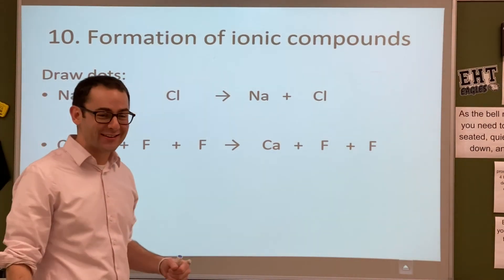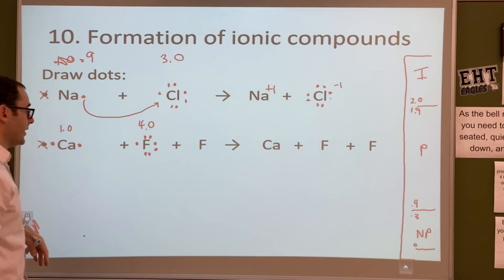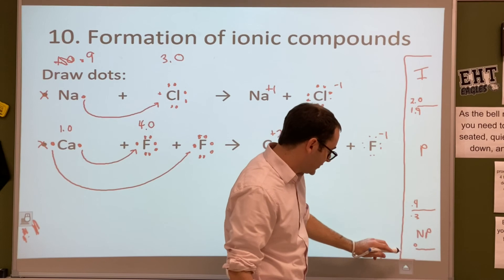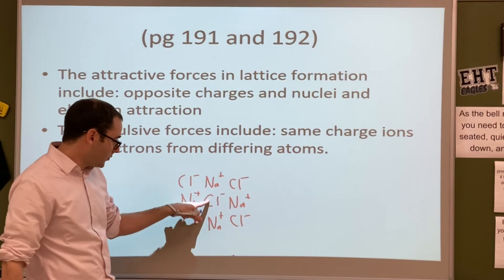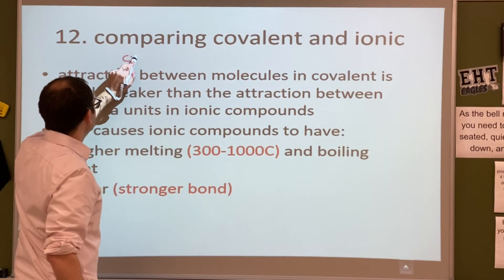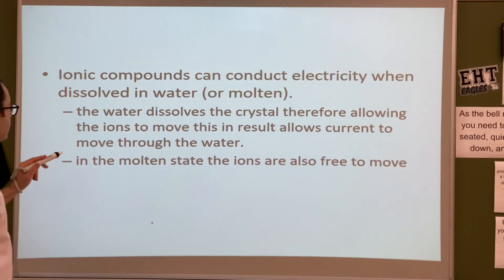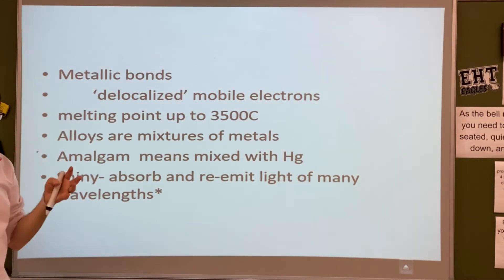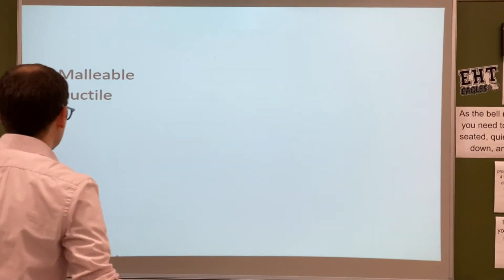Bonding video 19 Ionic vs covalent vs metallic